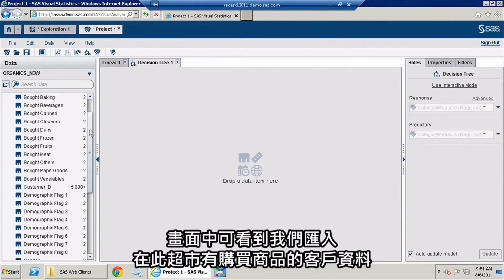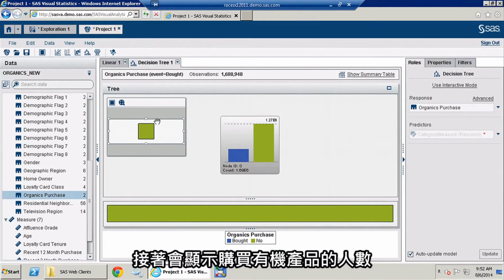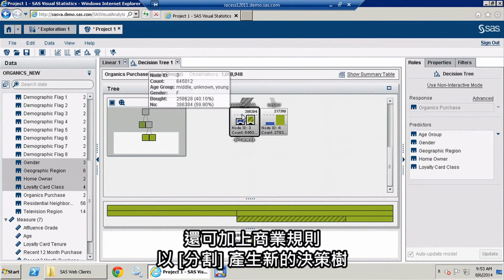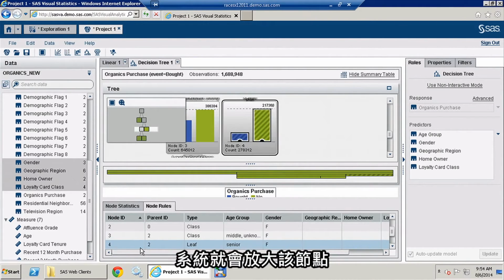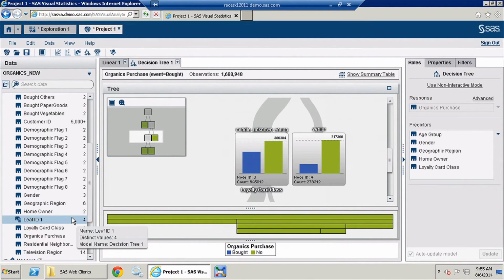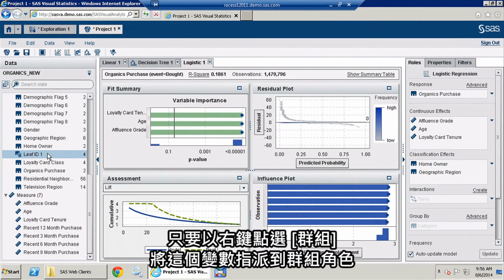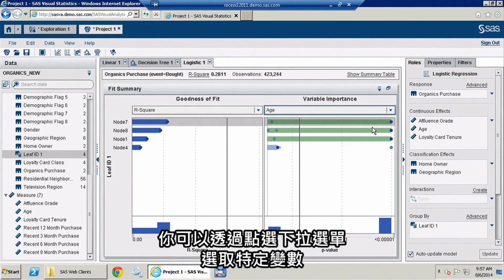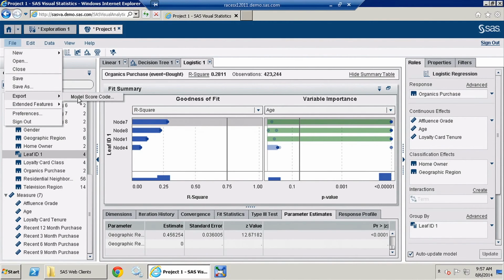[VS 案例展示] 建立分層模型 超輕鬆!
SAS Visual Statistics 是一款互動且視覺化的工具，
只要用拖拉的方式，完全不需要寫code，
簡單幾個步驟即可輕鬆建立分層模型！